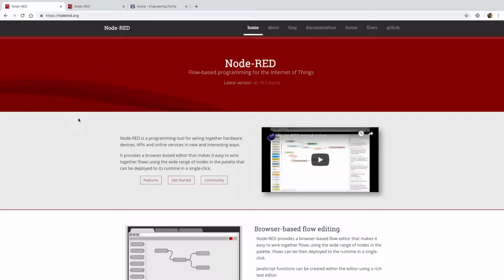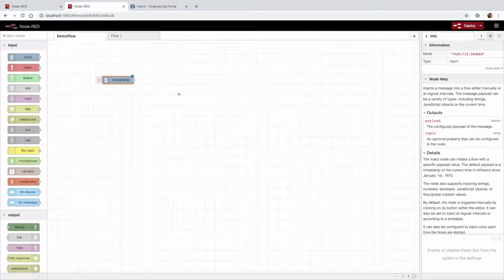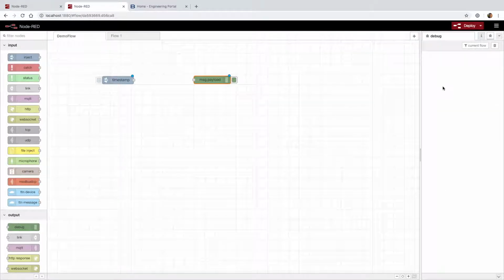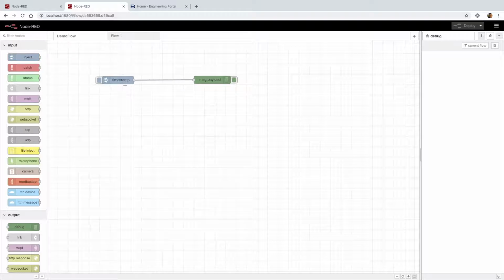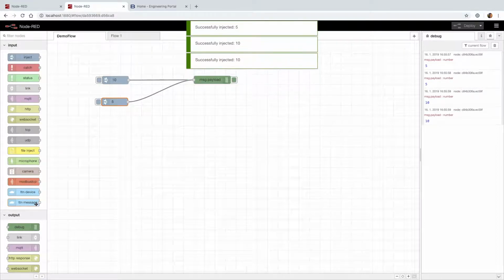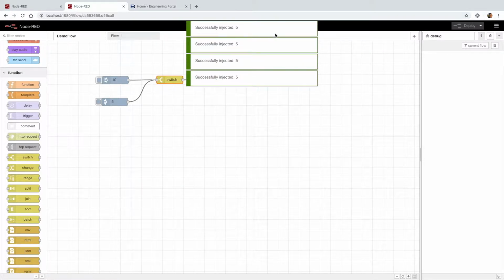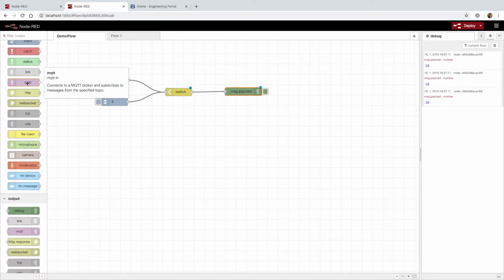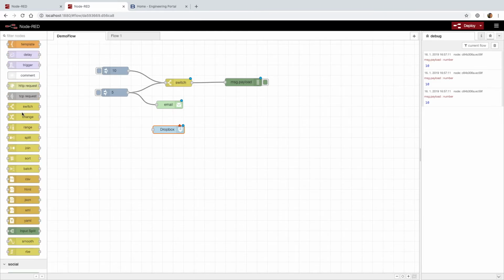Node Red Intro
Intro. Node-RED on the Advantech IIoT Gateways. How to.
A series of videos on how to use the Node-RED on the Advantech IIoT gateways.